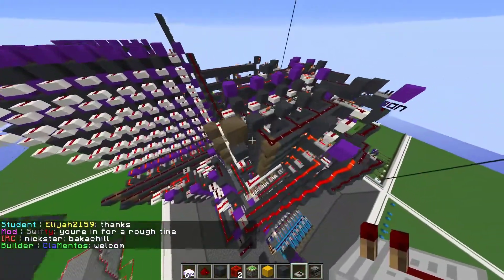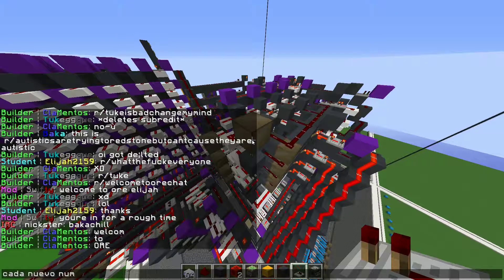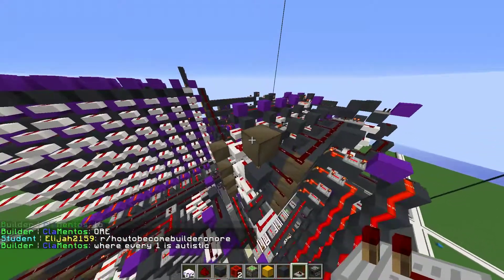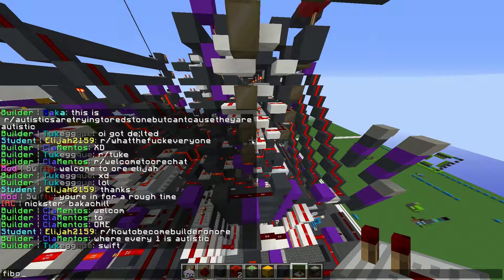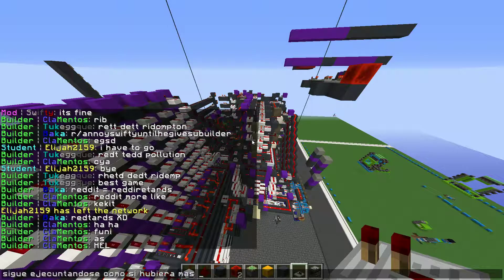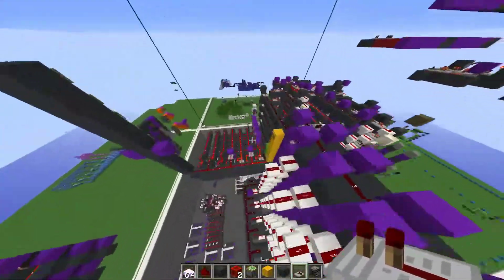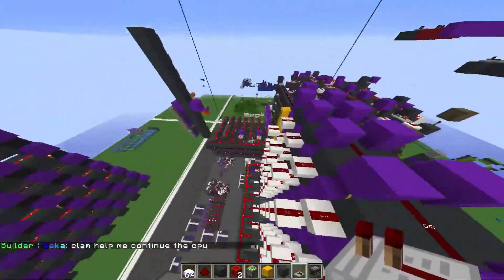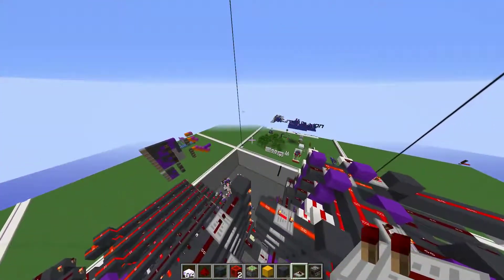fibonacci minecraft cpu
pasos que sigue:

lim 5
atr 1
lim1
atr0
lim0
atr r3
add r0
swp r0
swp r1
jmp true
swp r1